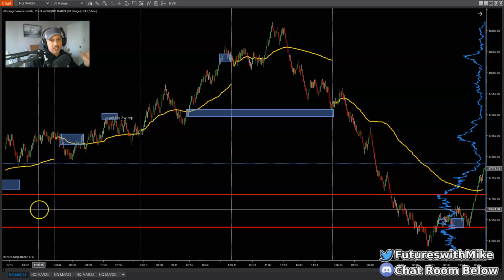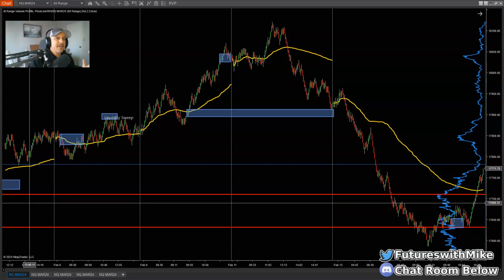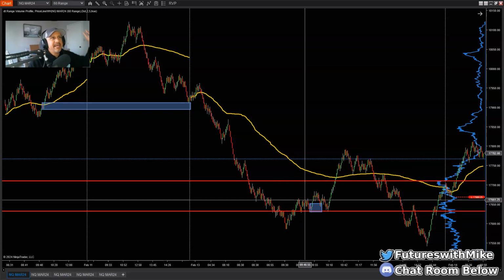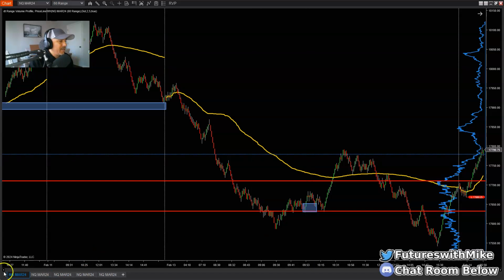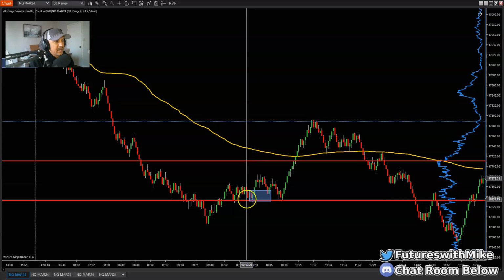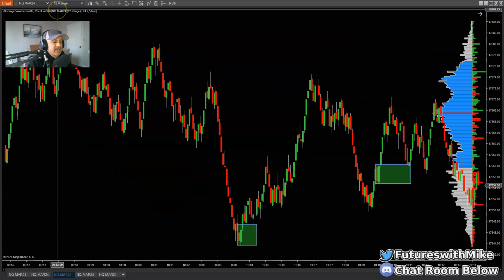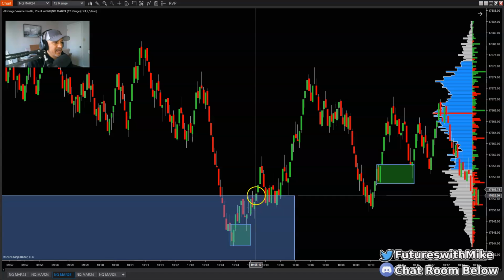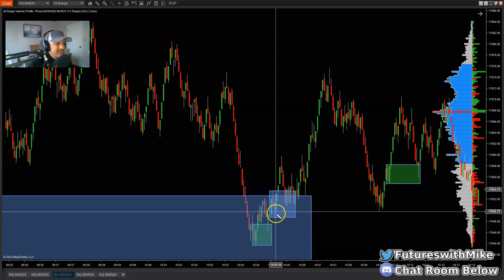The Easiest Way to Trade Smart Money Concept for Beginners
I share with you the idea of smart money concept trading in this video. The overall goal is first determine market structure then you will know how the market is moving. Make sure to always buy the lows or sell the highs of a order block. Constant breaks of structure in any direction signifys the market is trending in one direction. A shift can happend where there is a CHoCH with continuous push in either a up or down movement.

Recommended Futures Trading Books:
The Discplined Trader by Mark Douglas